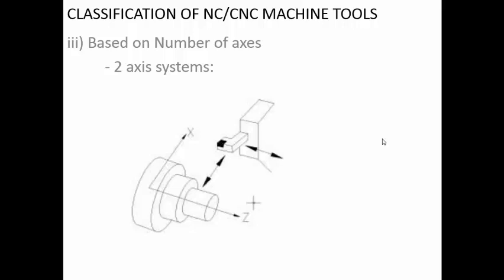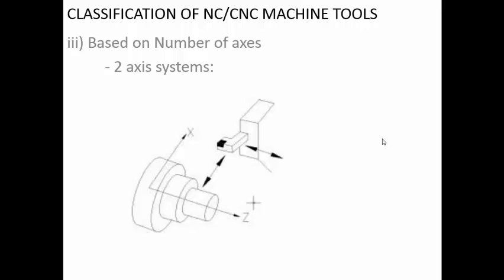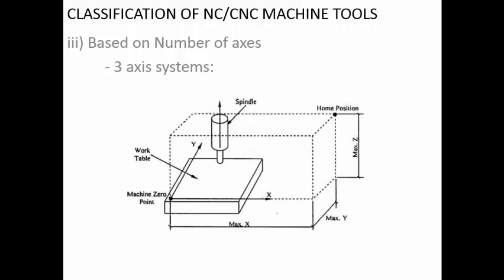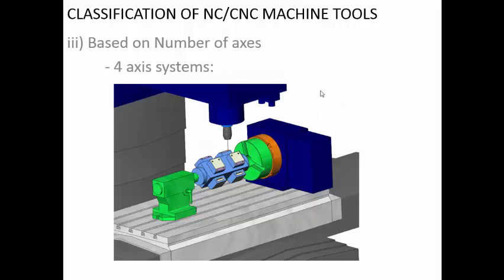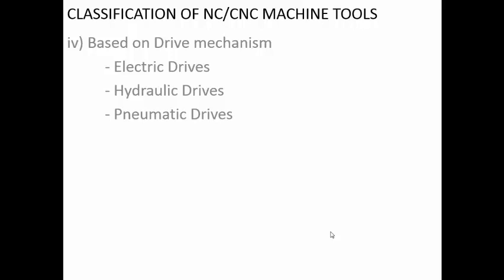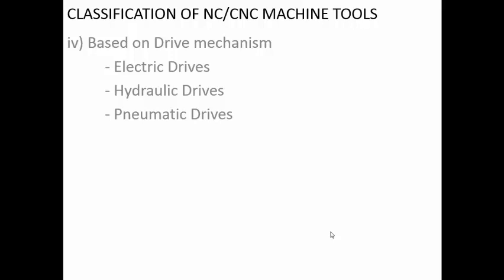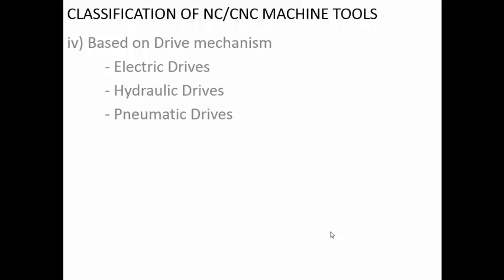Module 5: 3. Classification of NC/CNC Machine tools - Part 2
Classification of NC/CNC machine tools

8 sem, vtu syllabus